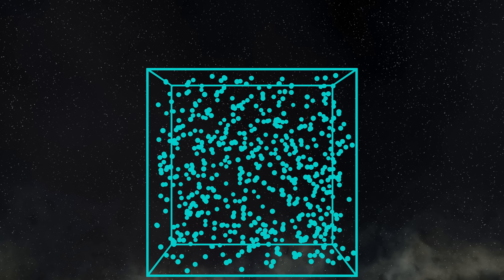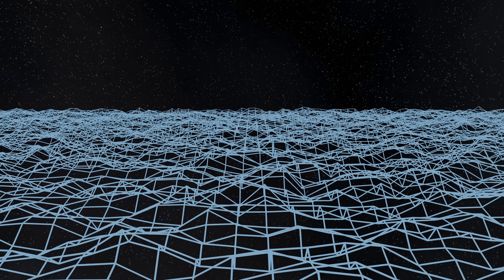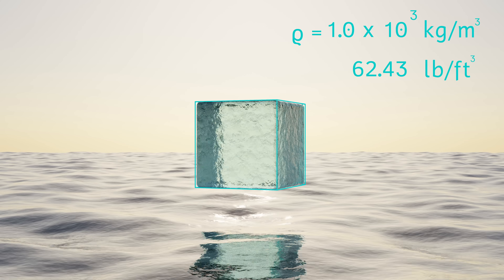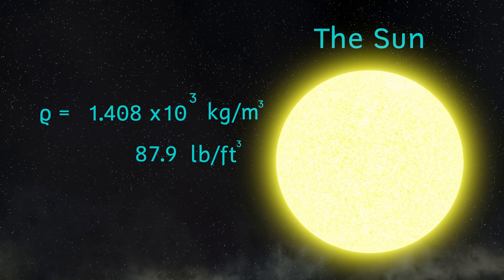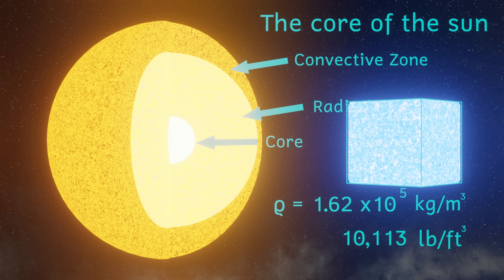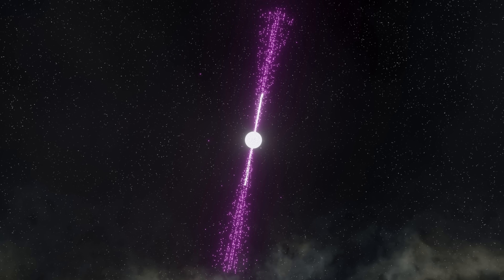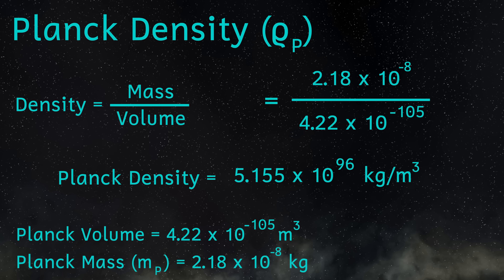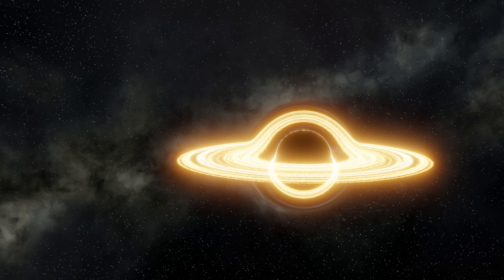The Planck Density: The Density of the Early Universe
I’ve looked at quite a few of the Planck base units, and I’ve even worked them out mathematically, but today I’m going to look at one of the derived units and I’ll compare it to some other things to see how big or small this is. Today then I’m going to be looking at the Planck Density. Let’s find out more.
Before we start, we need to know what density is. Density is a measure of how tightly packed a material is. In other words, how much stuff is packed into a certain volume of space.

To work out density then we need a formula, and units. To work out density we use the following formula, density and that is denoted by the greek letter rho equals mass divided by volume. The SI unit of density is kilograms per metre cubed. So now that we know what density is and we have our units, time to see how dense different materials are and then compare that to the Planck density, which is very dense indeed. At the end I’ll show you where the numbers come from. We’ll start off by looking at some very un dense things and work our way up.

Chapters
0:00 Introduction
0:15 What is Density?
1:30 The Density of Space
3:05 Air Density
4:05 Saturn
4:45 Water
5:23 The Planets
7:18 Metals
9:07 Stellar Objects
13:40 The Planck Density